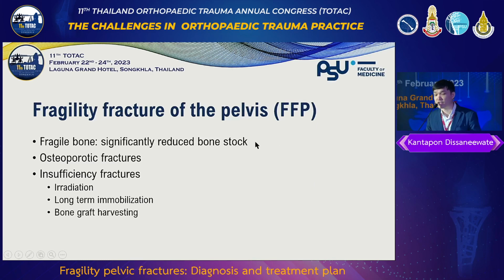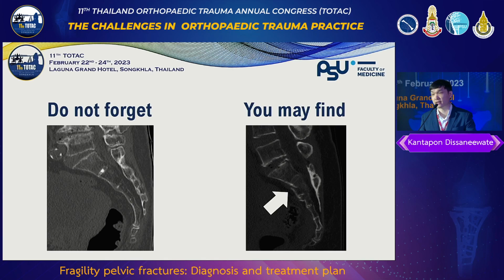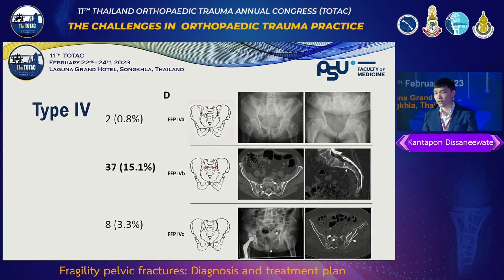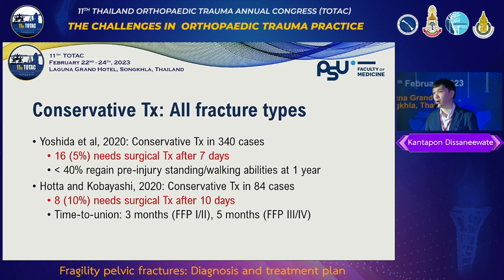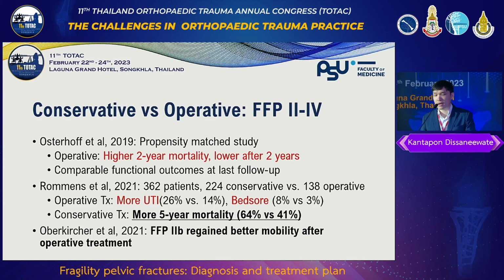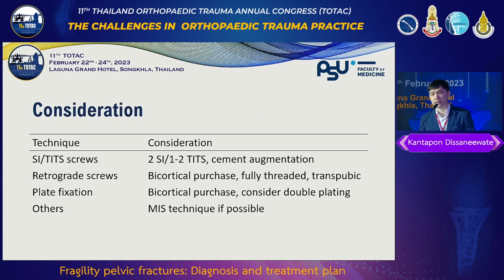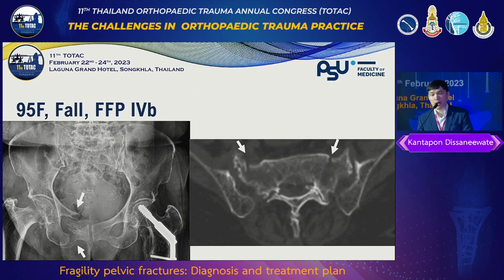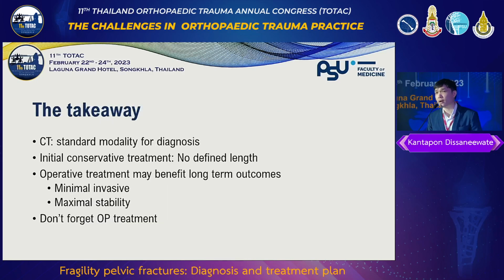Fragility pelvic fractures: Diagnosis and treatment plan Dr.Kantapon Dissaneewate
Dr.Kantapon Dissaneewate
Prince of Songkla University

Room B
Feb 24,2023